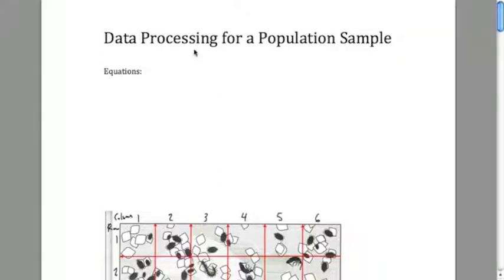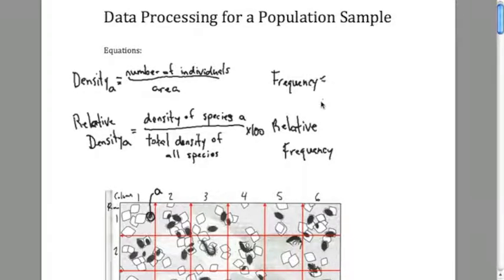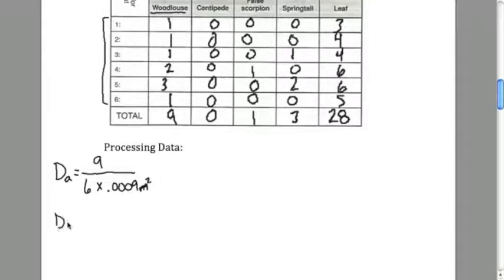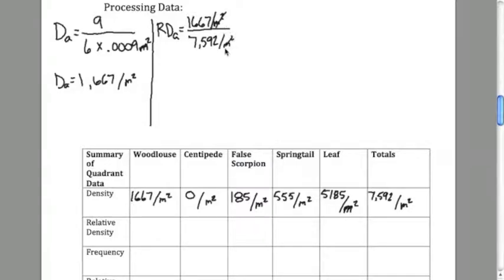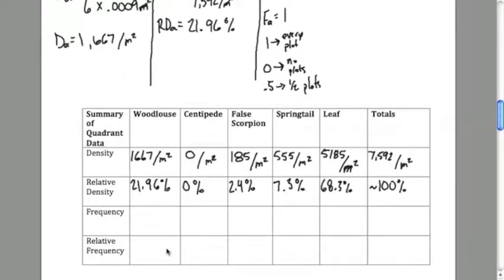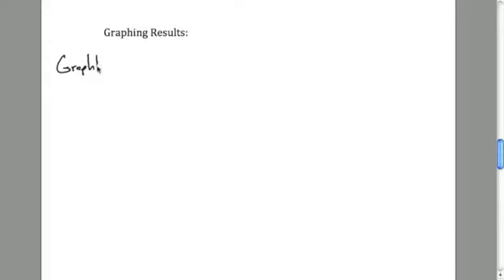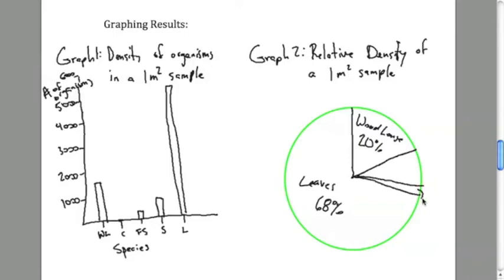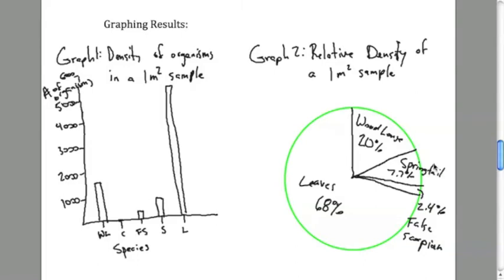Population Sample Data Processing 2.3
This video gives a description of ways to process and explain population data for a species sampled in an area. This sample was complete from a hypothetical quadrant sample.